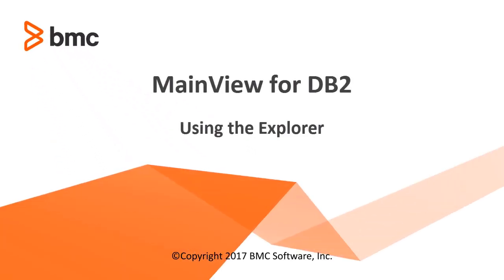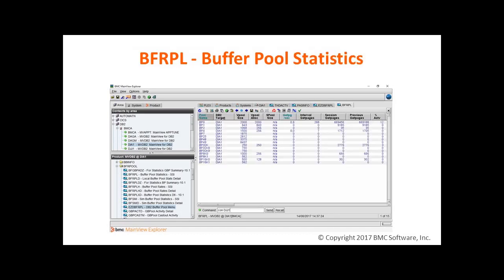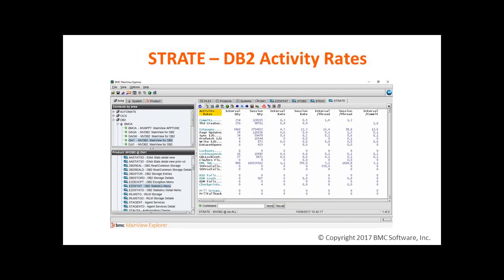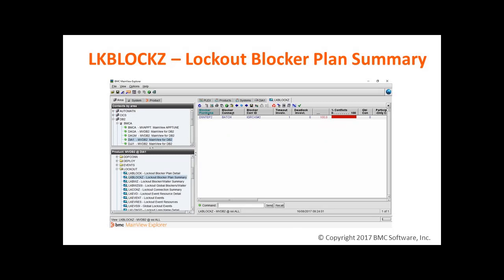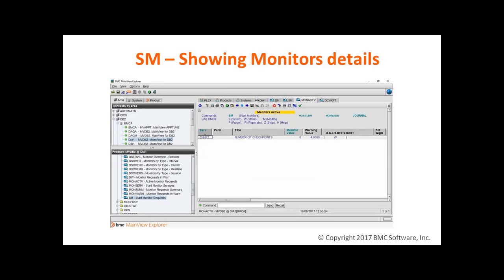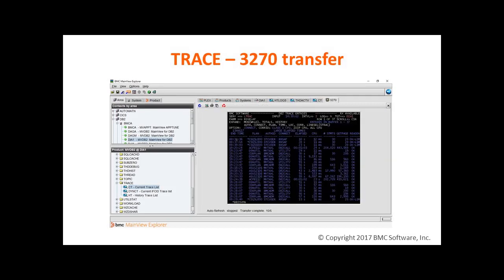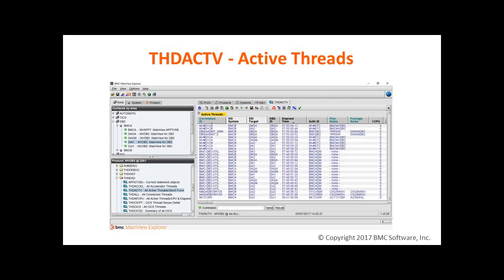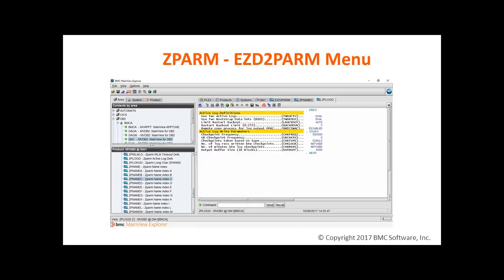MainView for DB2 - Basics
Intro: (0:00)

Accessing MainView through MVEXPLORER: (0:10)
Accessing MainView for DB2 through MVEXPLORER: (1:07)
Accessing PAS information (PASINFO): (1:35)

Buffer Pool Menu (EZDBFRPL): (1:54)
Buffer Pool Statistics (BFRPL): (2:12)
Buffer Pool Activity Rates (BFRPLH): (2:41)

DB2 Buffer Pool Summary (STBFRPL): (3:11)
DB2 Statistics Menu (EZDSTAT): (3:38)
DB2 Activity Overview (STDB2): (4:01)
DB2 Exceptions Overview (STEXC): (4:27)
DB2 Activity Rates (STRATE): (4:46)
DB2 Locks (STLOCK): (5:07)
DB2 Global locking (STGBLLK): (5:53)

DDF Connection Menu (EZDDF2): (6:29)
Lockout Blocker Plan Summary (LKBLOCKZ): (7:01)
Lockout Waiter Plan Summary (LKWAITZ): (7:15)
Lockout Waiter Plan Detail (LKWAIT): (7:21)
Lockout Blocker/Waiter Summary (LKBWZ): (7:28)
Lockout Global Blocker/Waiter (LKBWZSSI): (7:40)
Lockout Resource Conflict Detail (LKRESD): (7:52)
Lockout Connection Summary (LKCONZ): (7:57)
Summary Locks Held by Thread (LSTLOCKZ): (8:04)
Total Locks Overview (LSOVER): (8:15)

Monitor Requests Summary (DM): (8:27)
Start Monitor Requests (SM): (8:52)
Showing Monitors details (SM): (9:12)
Details for CHKPT monitor (SM): (9:25)

OBJZ Object Status Summary (OBJSTAT): (9:34)
OBJLIST Object Status List (OBJSTAT): (9:51)

PLEXAREA Target Area Summary (OPS): (10:00)
PLEXAREA Target Area Detail (OPS): (10:15)

EZDPS Menu (PAGESET): (10:22)
PSSTAT view (PAGESET): (10:30)

SQL Summary by Application (SCAPPLZ): (10:37)

Current Trace List (CT): (10:56)
3270 transfer: (11:40)
BIGLEAP Thread Details: (11:53)
EZDB2 Menu: (12:00)
Viewing all traces started: (12:12)
Starting a trace: (12:28)
Purging a trace: (12:16)

Active Threads (THDACTV): (13:29)
Viewing all active threads: (13:48)

UTLZ Utilities Status Summary (UTILSTAT): (14:31)
Utilities List (UtLLIST): (14:45)

Locking Tuning Wizard (WZLOCK): (14:49)

EZDB2PARM menu (ZPARM): (15:35)

Outro: (16:12)